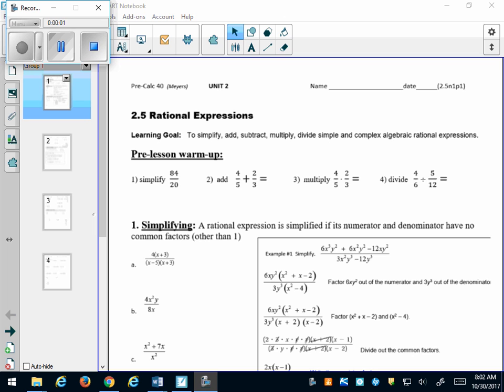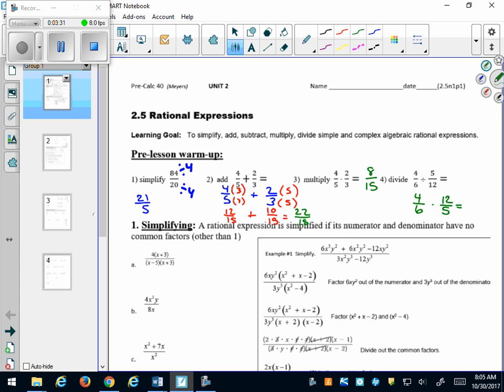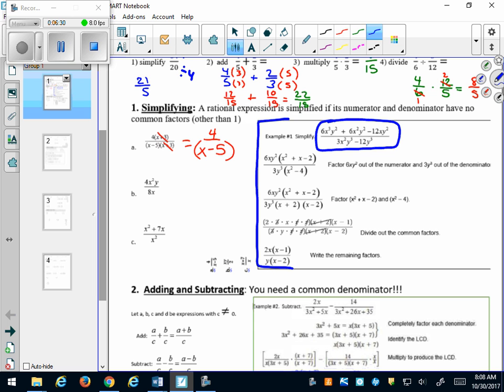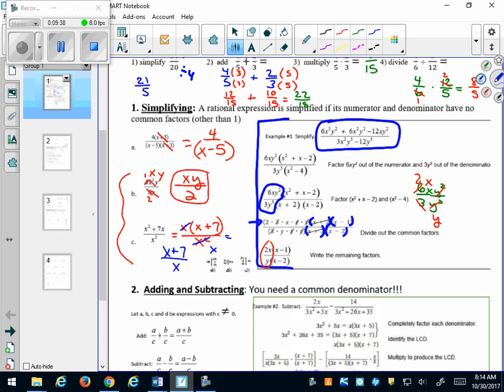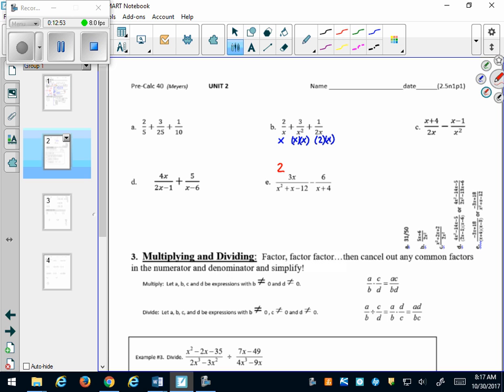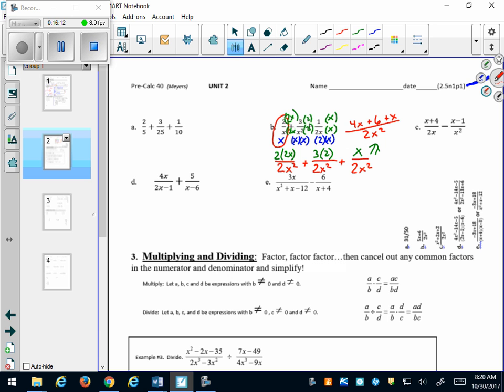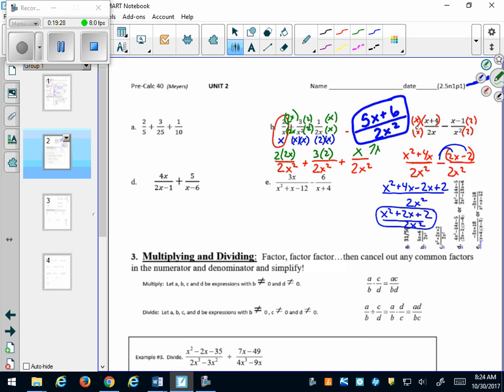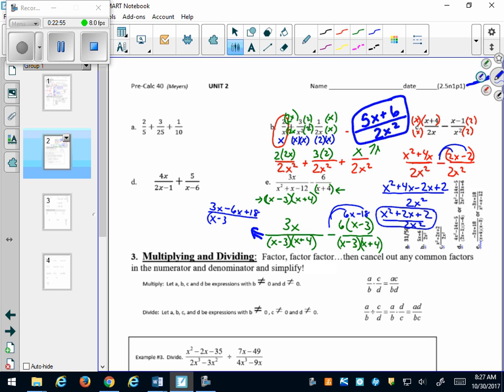PC40 2 5 rational expressions 2017